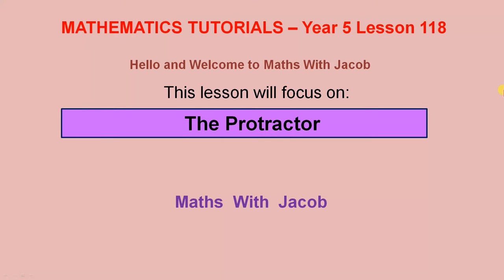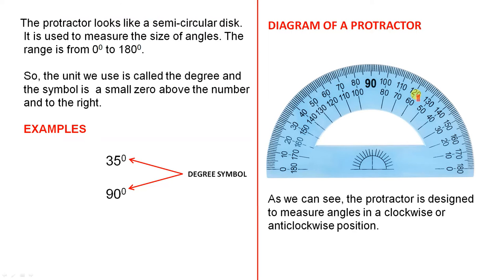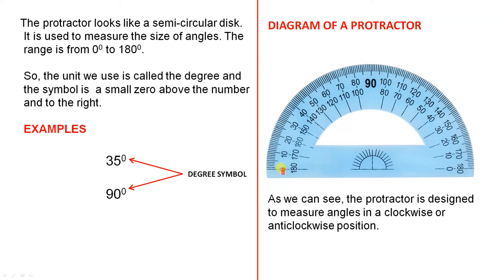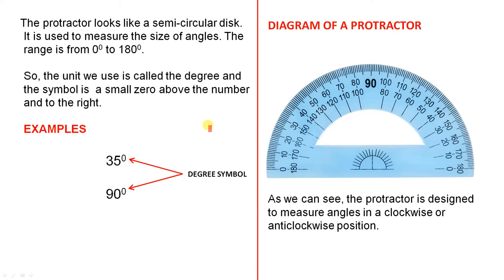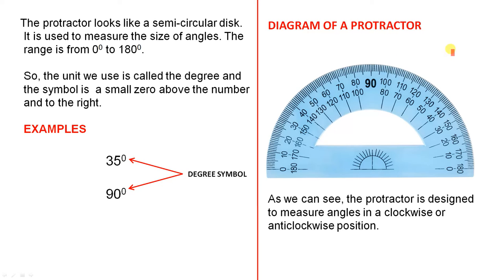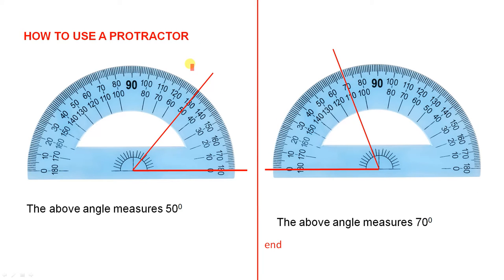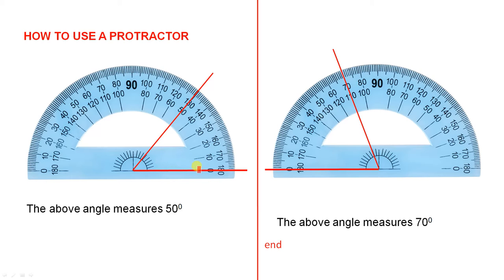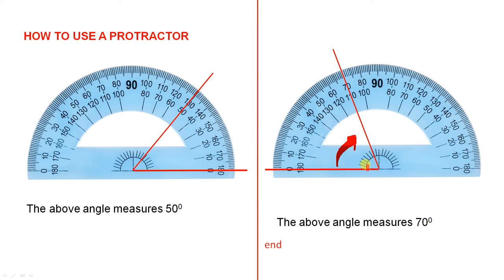The Protractor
This video introduces the basic protractor and shows how to measure simple angles.